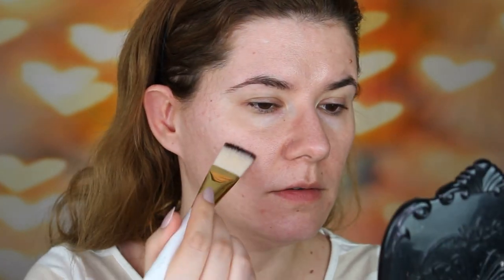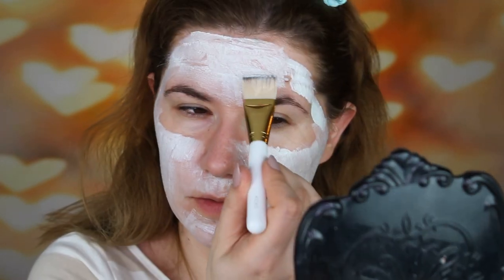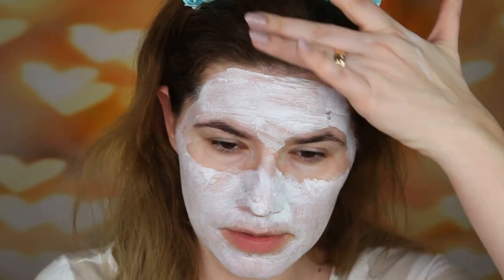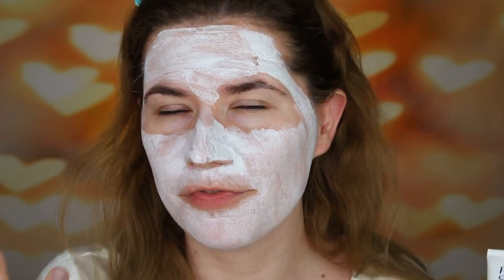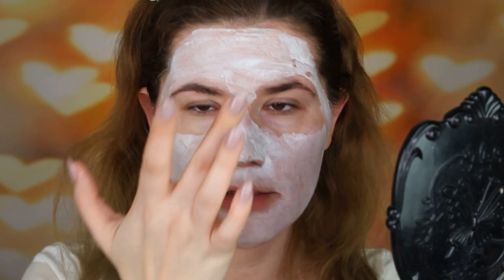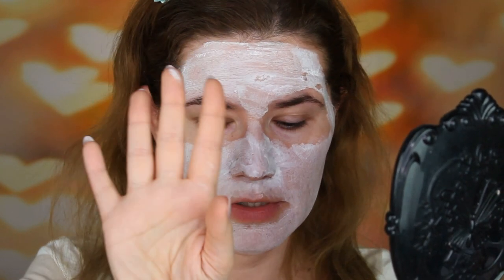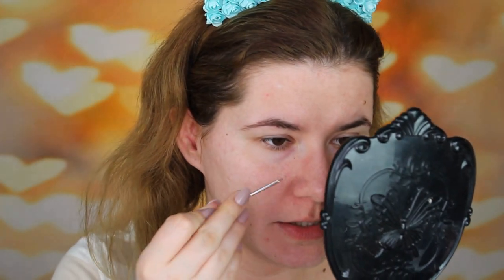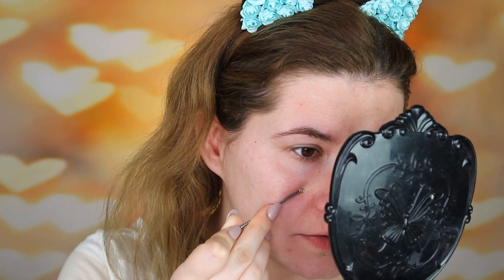Oriflame pure skin blackhead clearing mask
Svenska/Swedish